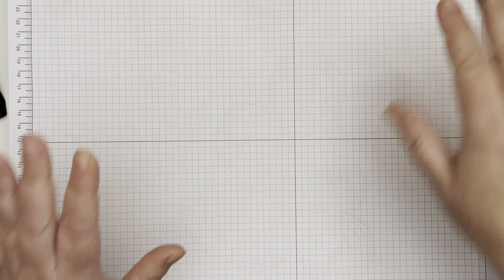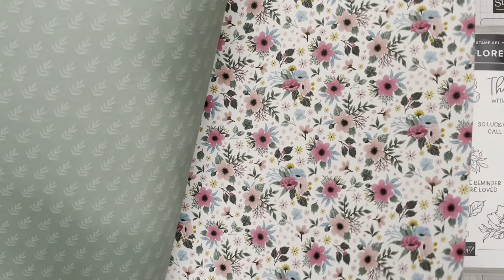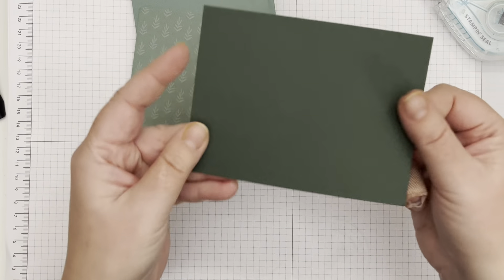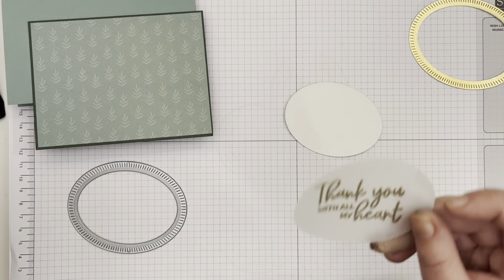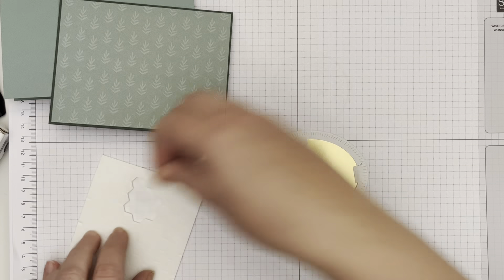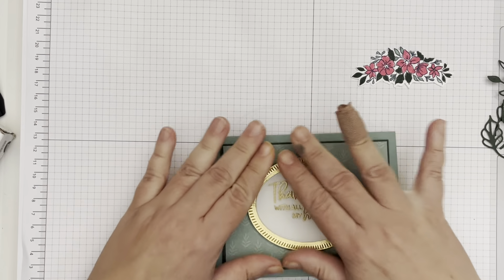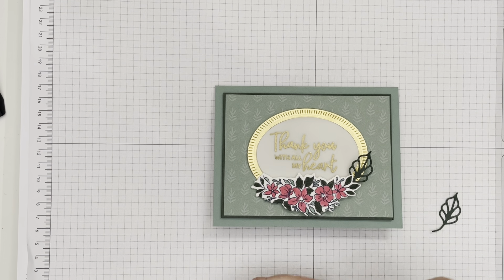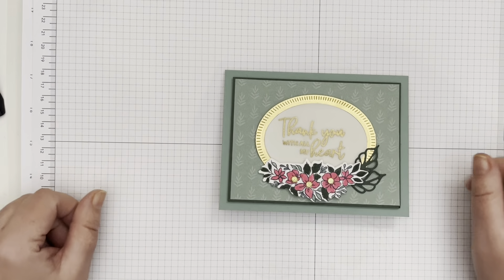Elegant Fitting Florets in Beautiful Gold / Stampin’ Up!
This is one of the projects that was in my recent newsletter and I wanted to walk you though how to put it together. The stunning Fitting Florets DSP adds a soft touch to this card and the gold … well, that’s just elegant!  I hope you enjoy this card!